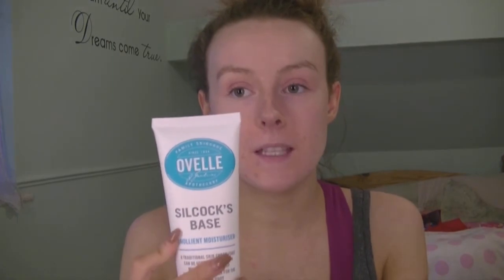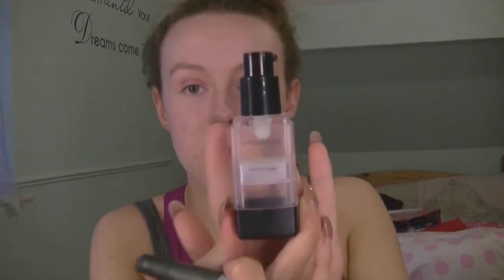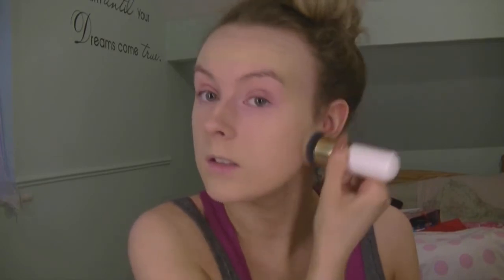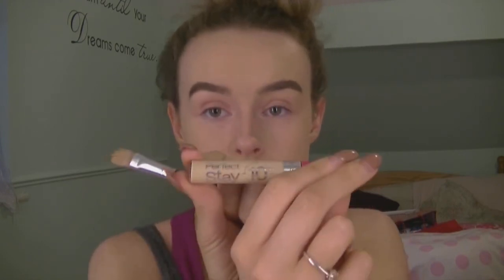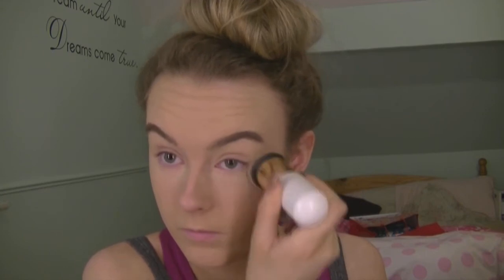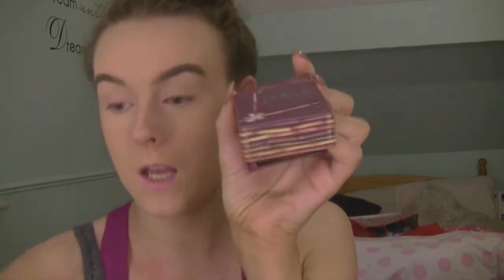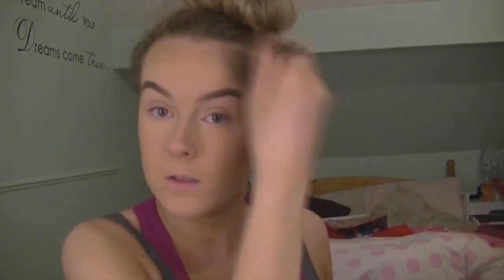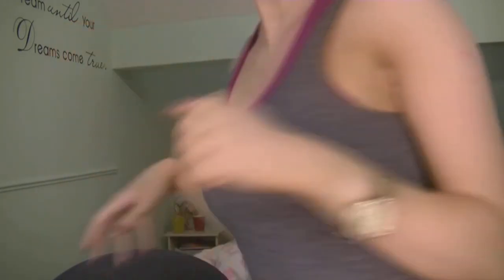go to work look!! talk through!!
hey guys : welcome back. I pretty much explained the whole early tutorial stuff in my tutorial. this was my first talk though so please excuse me as i was very nervous filming this but i had so much fun. hope you guys enjoy!!

louiseclaire3